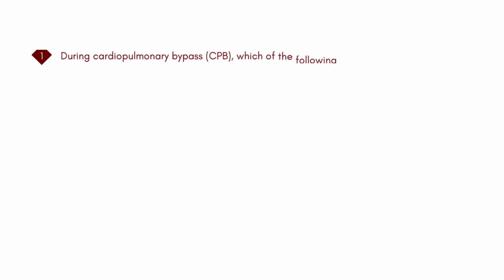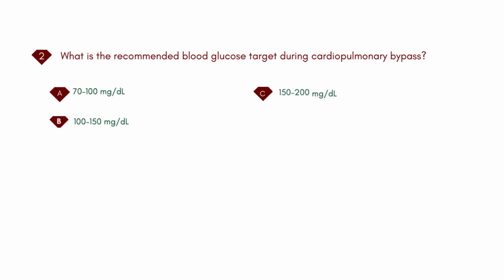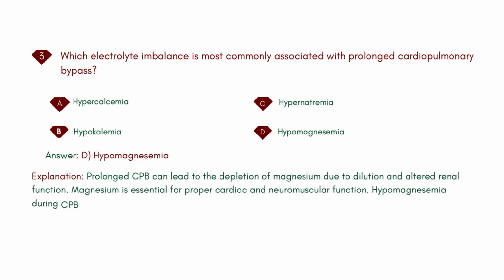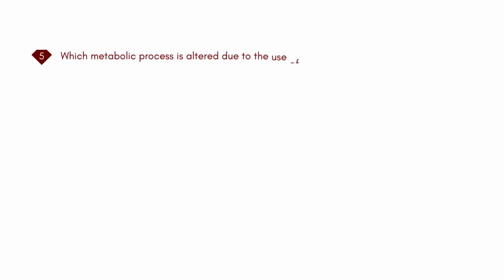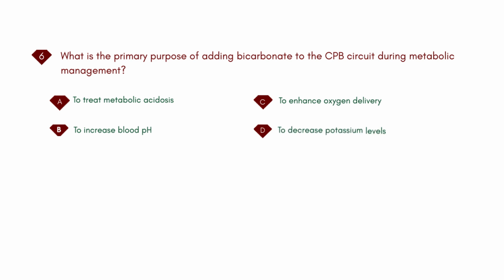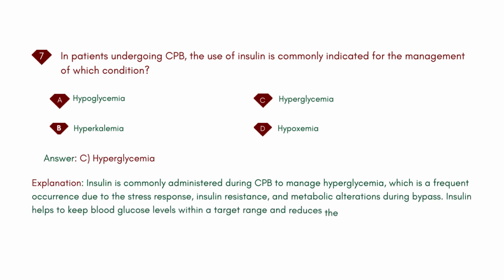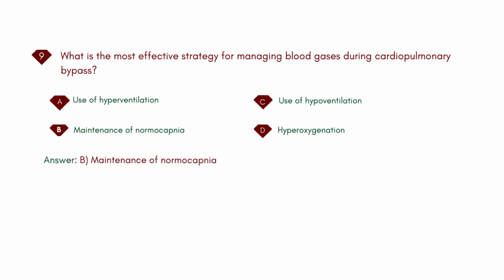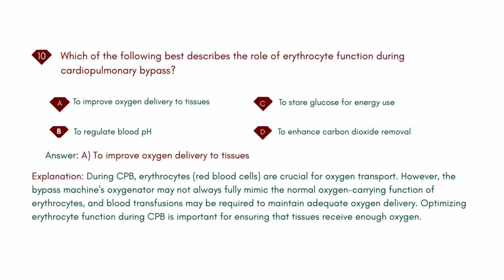Metabolic & Acid Base Management Exam Questions for Perfusionists Part 1